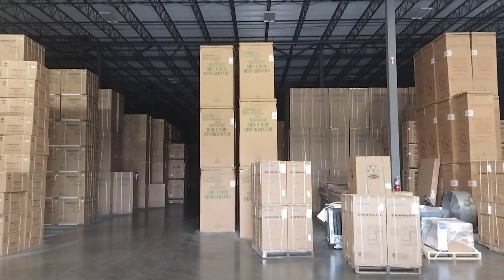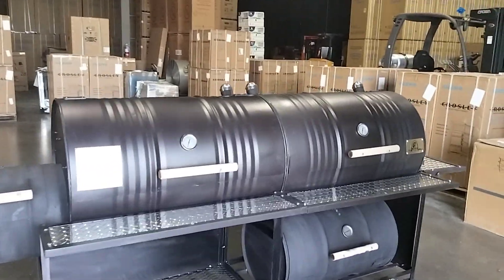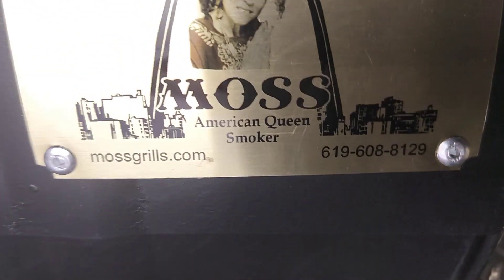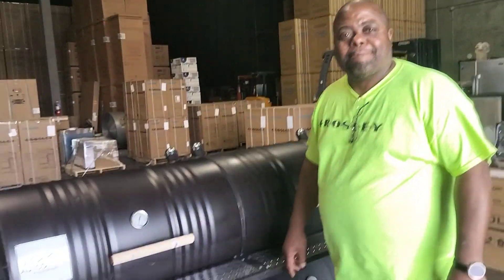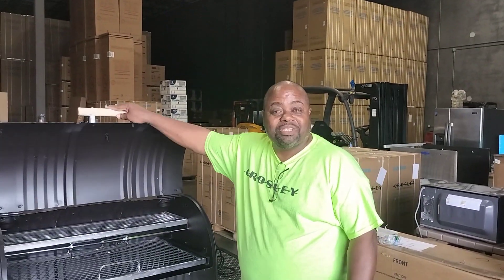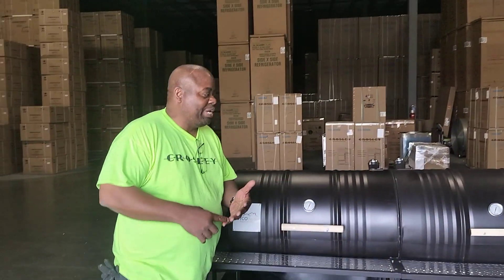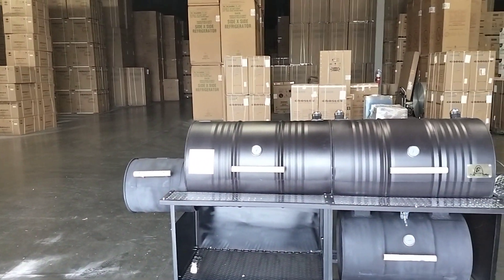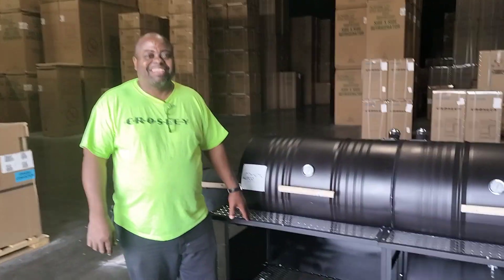Moss Grills delivers to Autco Appliance featuring Daryl Robinson barbecue rubs $$$ barbecue sauce.